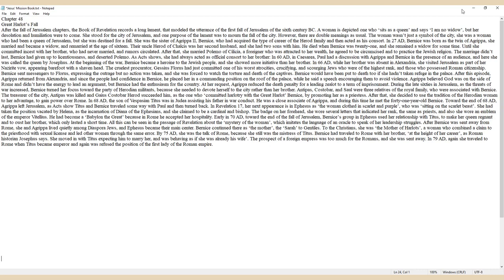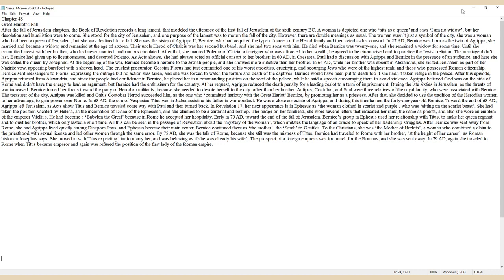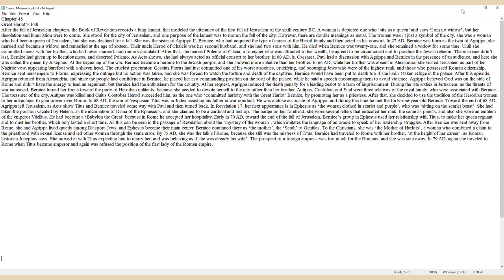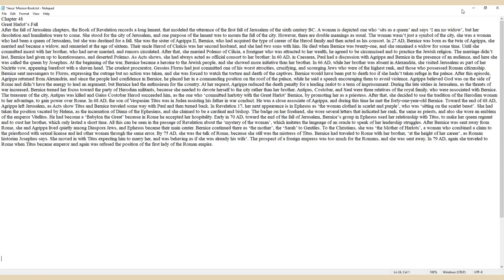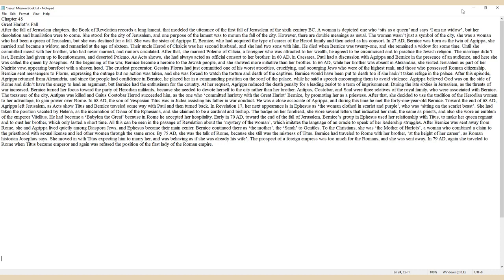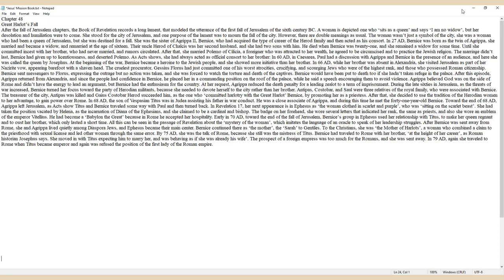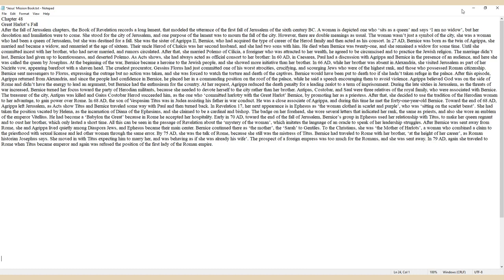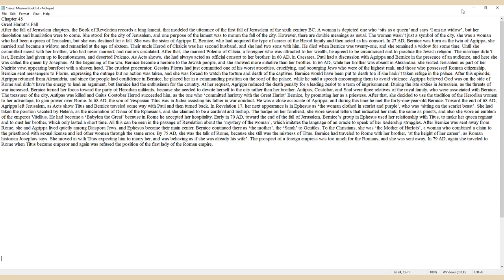Jesus' Mission - Chapter 48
Life & Death: The Great Harlot's Fall
The gospel history, the facts come from the Dead Sea Scrolls, and biblical scripture.
To purchase The "Jesus' Mission" book.